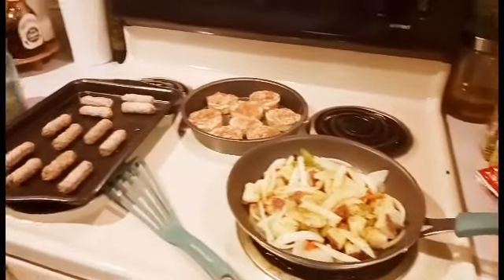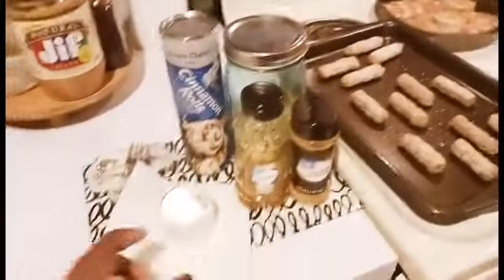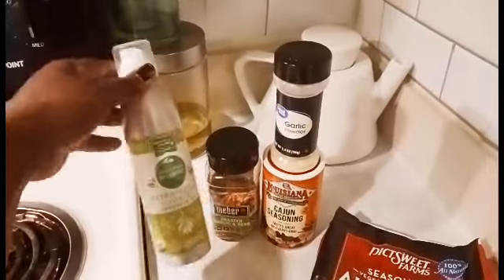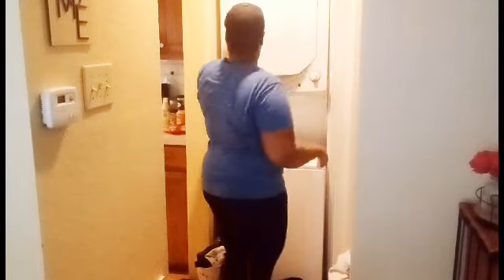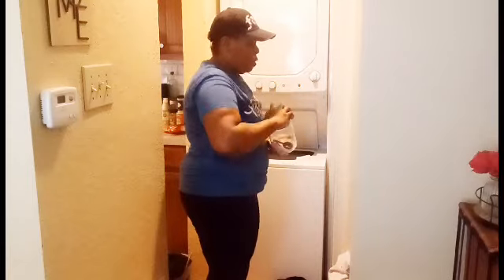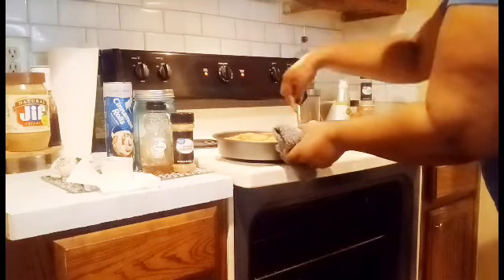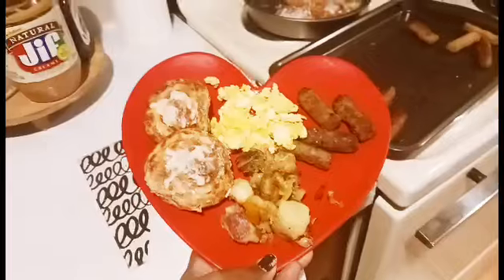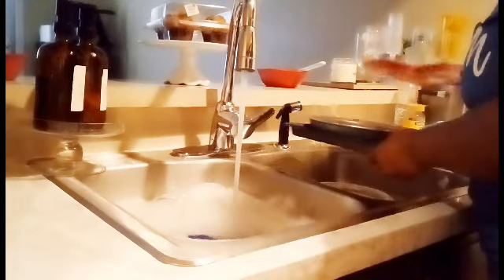MINIMAL DAILY VLOG:Cooking| Doing Laundry| Family Time| Hand Washing Dishes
Hey. Terms apply, excludes Wait & Save. I also use left to run small errands & to my job. And I love it. It's always a quick ride to & from places in my area..